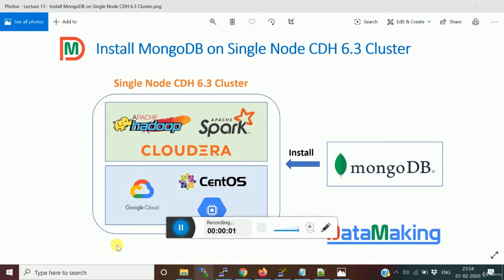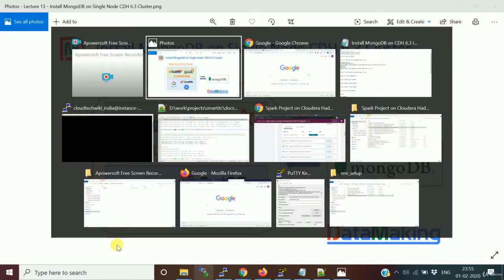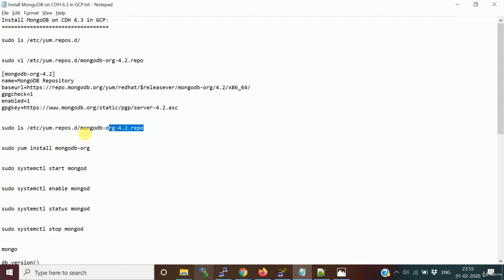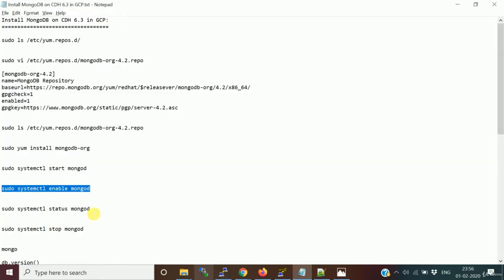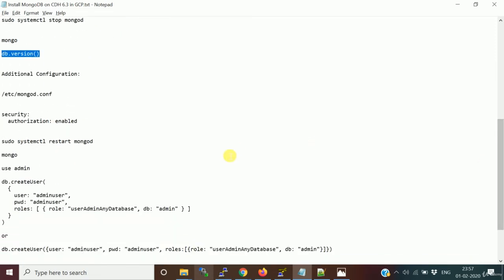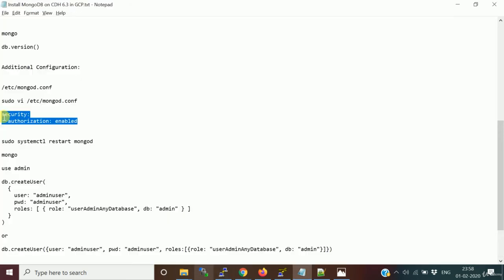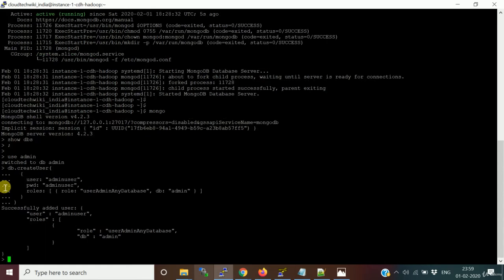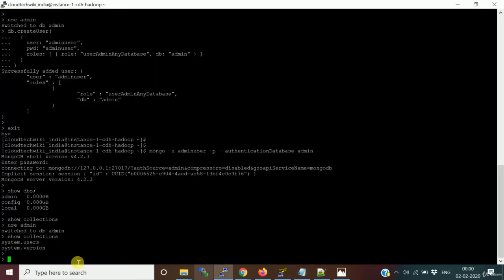Install MongoDB on Single Node CDH 6.3 Cluster | Data Making | DM | DataMaking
Happy Learning!

Please enroll the course and make use of it. Course offer coupon which will expire in couple of days(12th October)